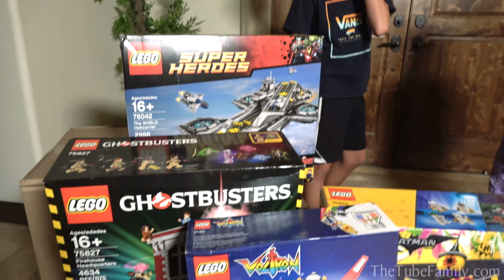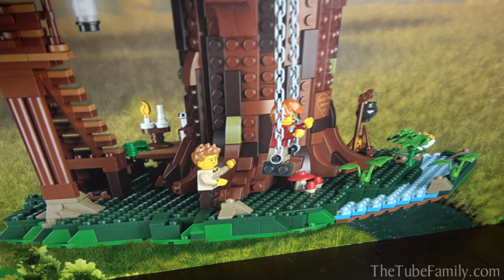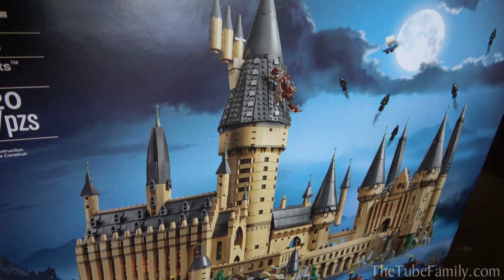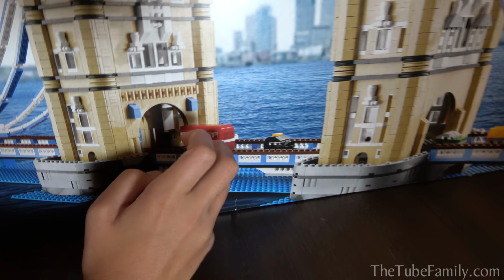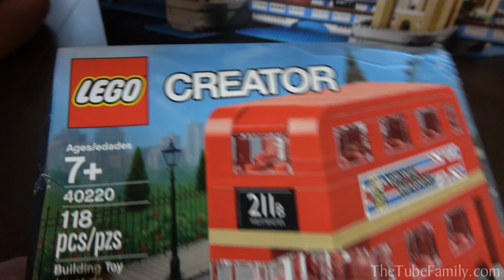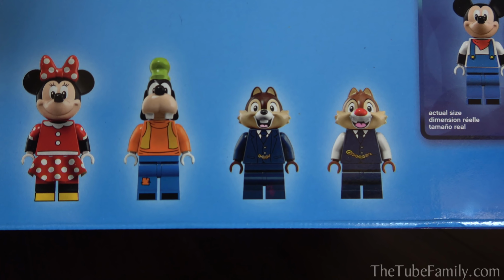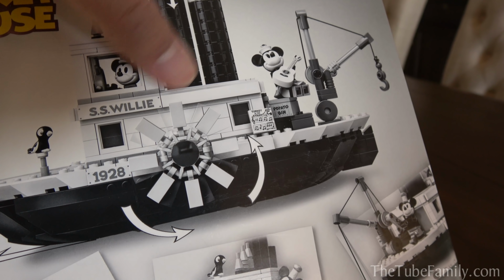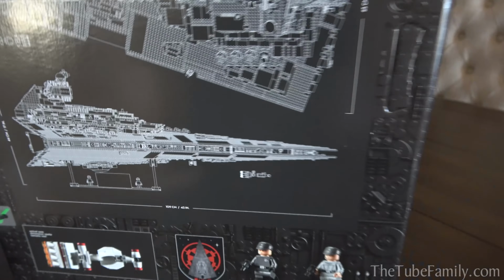$2,500 WORTH OF EXPENSIVE GIANT LEGO SETS!!! Time for a Giveaway!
We've gotten a lot of requests to do more LEGO videos on EvanTubeHD!  So here is $2,500 worth of giant LEGO sets.  Which won do you want to see us build and review?  We picked up an extra LEGO Star Wars UCS Imperial Star Destroyer to giveaway to one lucky viewer. Make sure to check out our review of this set to find out the details!

LEGO Disney Train and Station
LEGO Star Wars UCS Imperial Star Destroyer
LEGO Tree House
LEGO Harry Potter Hogwarts Castle
LEGO Tower Bridge